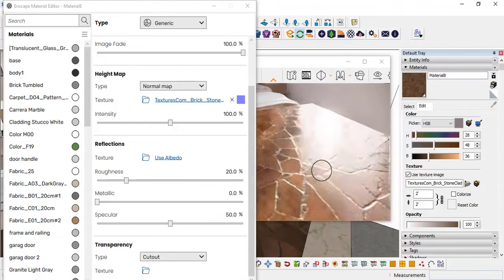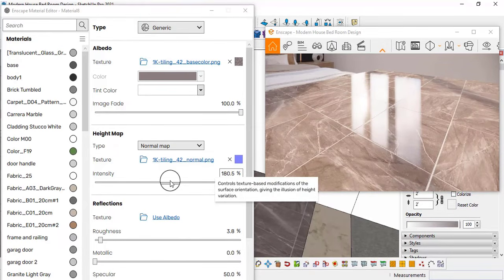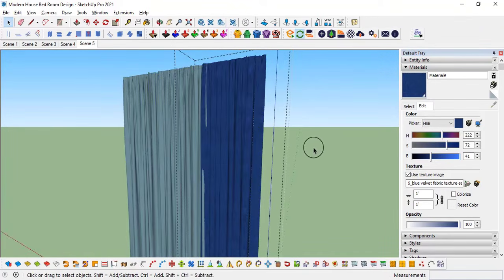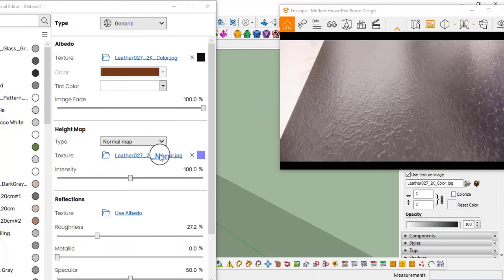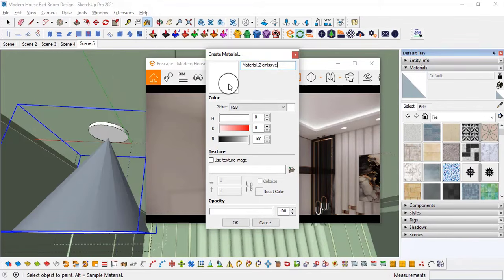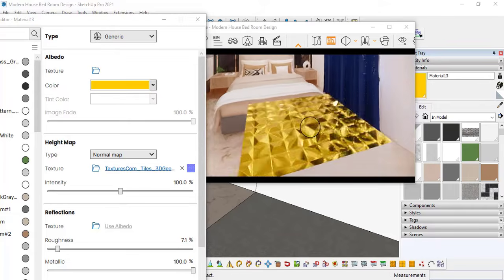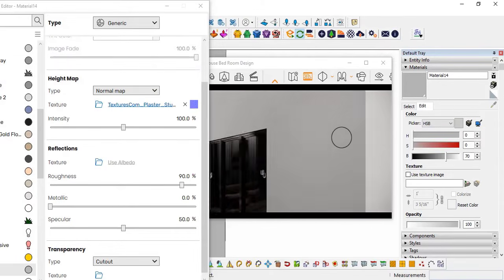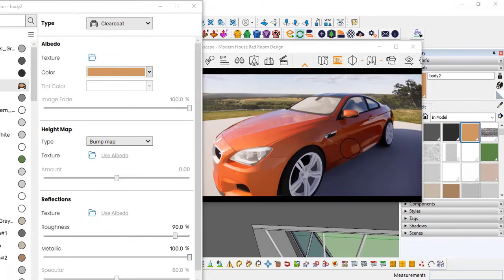Complete Tutorial on Enscape material for Beginners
I have explained everything while recording this video...
so if you have any doubts mention in comments..